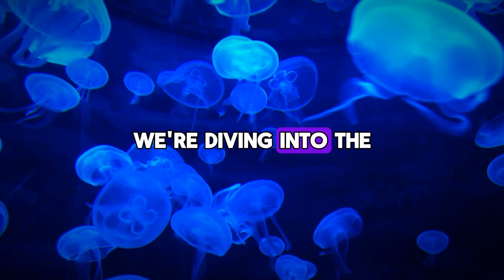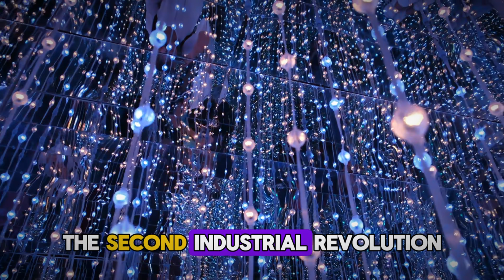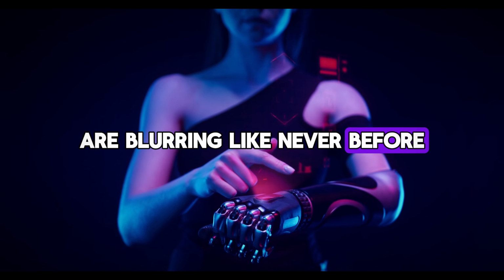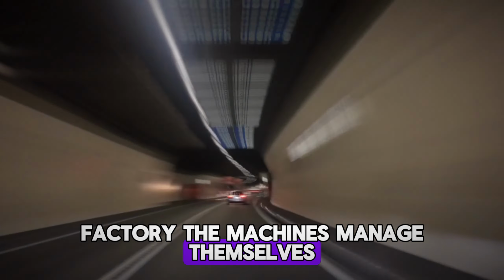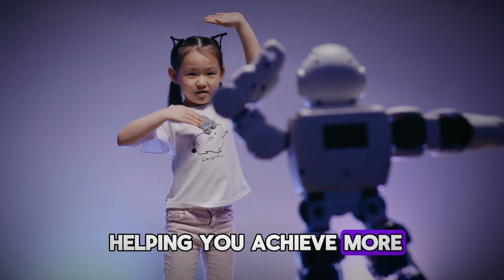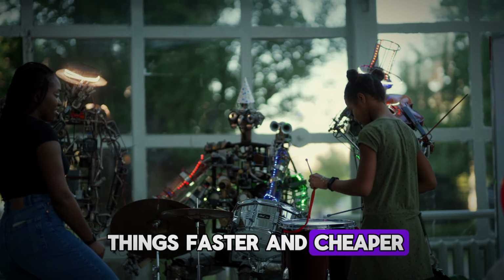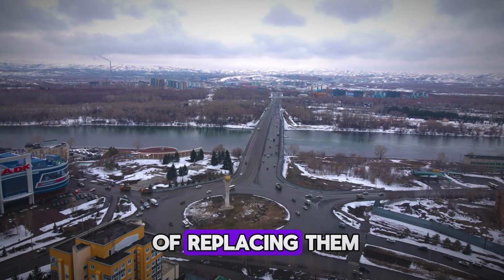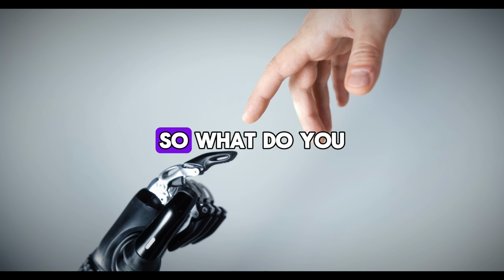Industry 4.0 vs Industry 5.0: Human vs AI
Industry 4.0 revolutionized manufacturing with automation and data exchange, but Industry 5.0 takes it a step further by integrating human creativity with advanced technology. In this video, we break down the key differences between Industry 4.0 and 5.0, explore how AI, IoT, and robotics are shaping the future, and discuss what it means for businesses and the global workforce. Whether you're a tech enthusiast or just curious about the next wave of industrial evolution, this video will guide you through the future of innovation.